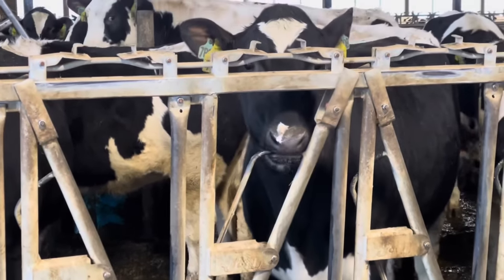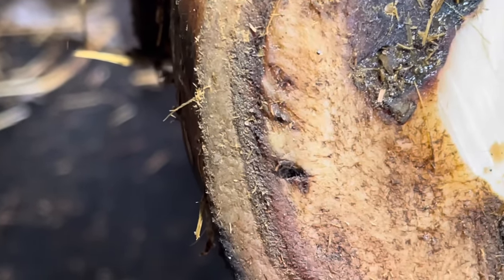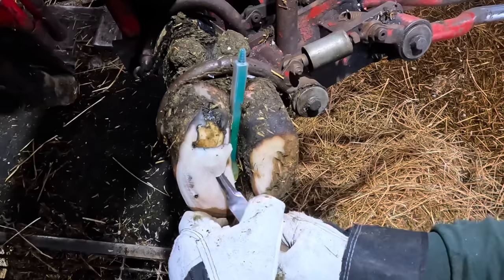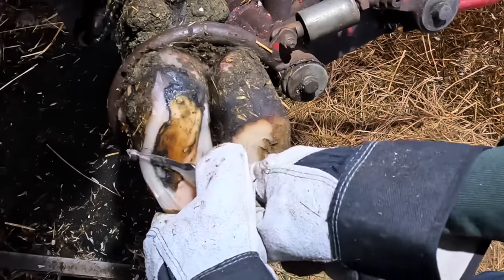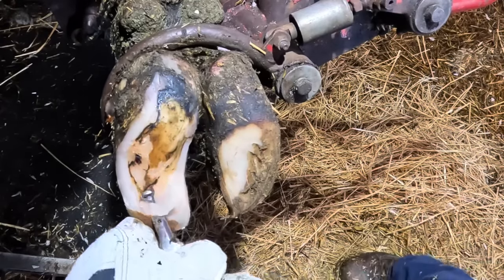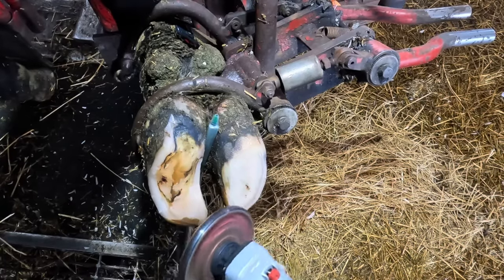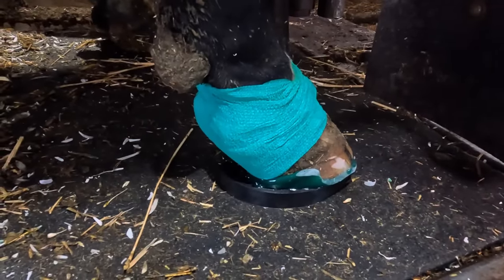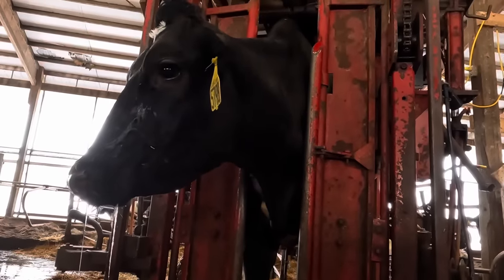THIS COW’S HOOF ISSUE IS OBVIOUS …..RIGHT???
Today’s video we treat a dairy cow with multiple soles and send her down the road to recovery.